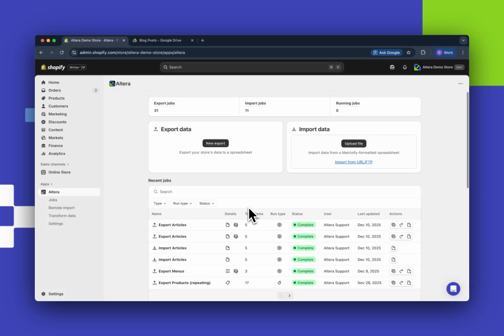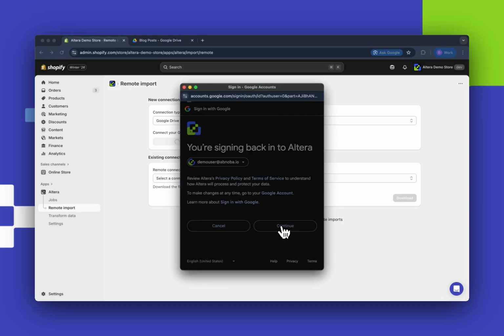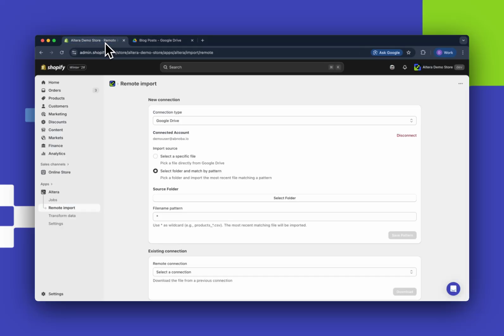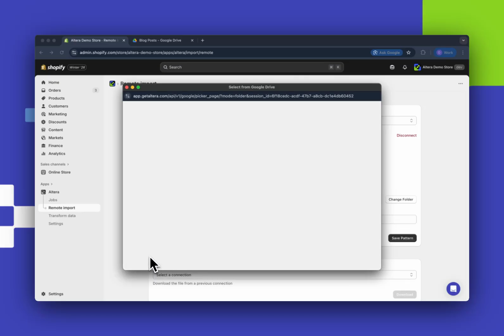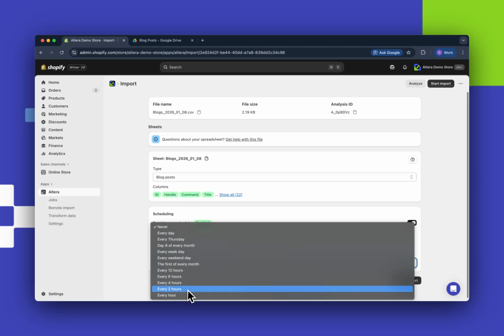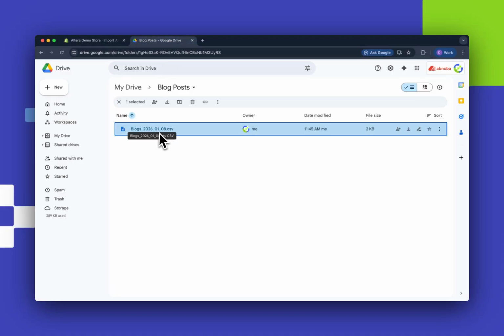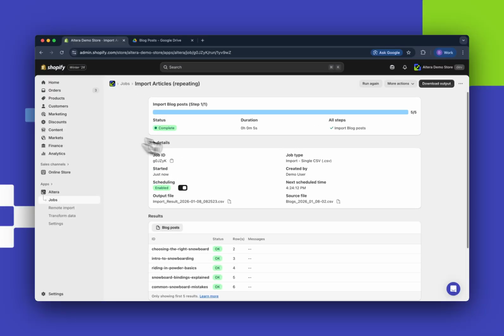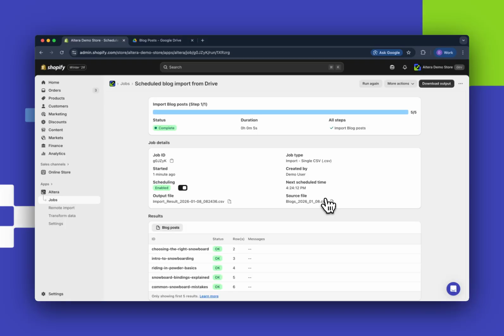How to Import Shopify Data from Google Drive in the Matrixify Format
Import Shopify products, orders and more from Google Drive and run it automatically on a schedule.

In this tutorial, you’ll learn how to use Altera’s Remote Import to pull a CSV from Google Drive and import it into Shopify. We’ll walk through connecting Google Drive, selecting a folder, matching files by filename pattern (great when files include dates), and setting up a repeating scheduled import.

What you’ll learn:
• Connect Google Drive to Altera (Remote Import → New Connection)
• Import from a specific file OR import from a folder using a filename pattern
• Use wildcard patterns (example: blog*.csv) to match changing filenames
• Schedule the import to run automatically (example: every 2 hours)
• Run the import manually (“Run Again”) and review job history + source files
• Rename repeating jobs so they’re easy to find later

Chapters:
00:00 Intro
00:17 Open Remote Import + connect Google Drive
00:44 Choose file vs folder + why pattern matching is best
02:07 Start import + review results
02:54 Job history, source files, and renaming the job
03:41 Wrap up

Resources:
Install Altera (Shopify App Store):